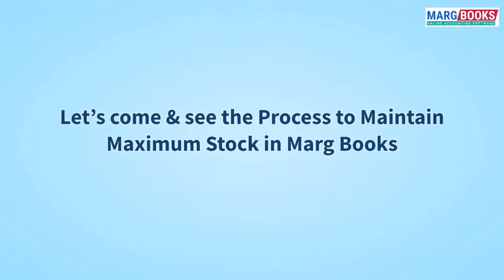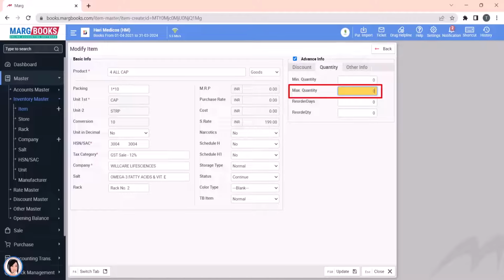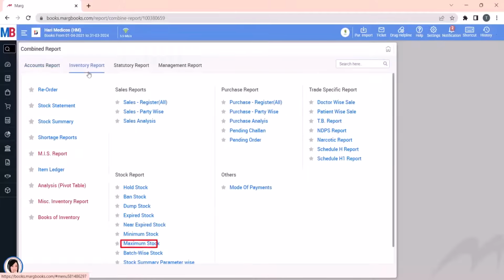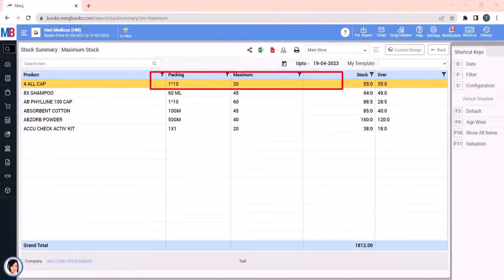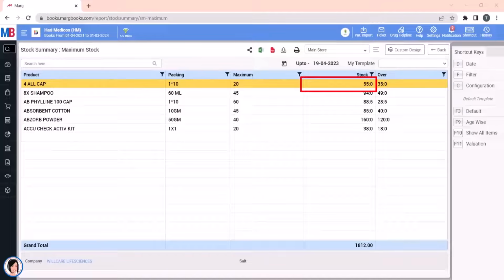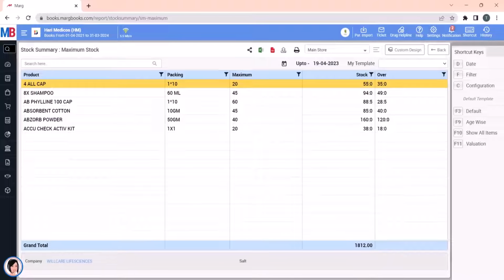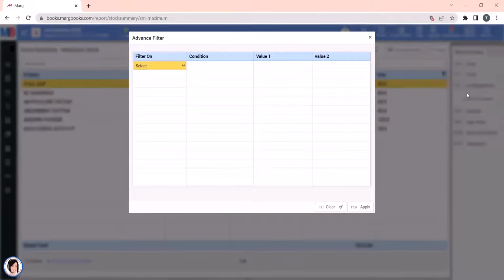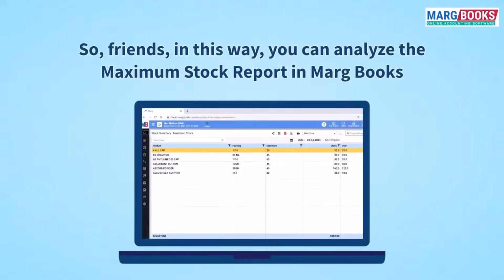Maximum Stock Level Report in Marg Books [English] | Online Accounting Software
Maximum Stock refers to the desired quantity of inventory required to ensure that sales run smoothly without unnecessary overstocking.

With Maximum Stock Option in Marg Books, it enables the users to set the maximum quantity of an item to avoid the excessive stock, prevent dumping, avoid blocking money, and save from potential losses. The Maximum Stock levels can be maintained during item creation or after item creation in Marg Books.

Additionally, the user can view the Maximum Level Stock Report, which provides detailed information on the maximum quantity of an item, the current stock level, and the difference shown between the Maximum and Stock.

Apart from this, the user can Filter, Print, and Share the Maximum Level Stock Report with customers via WhatsApp, Email, and Google Drive, and also Export it in PDF or Excel format as per their requirement.

For further detailed information, kindly watch the video, subscribe to Marg Books YouTube channel, and press the bell icon to stay updated with our latest videos or you can also contact us.

Give a Miss Call for Support: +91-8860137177

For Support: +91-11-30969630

Give a Miss Call for Demo: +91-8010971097